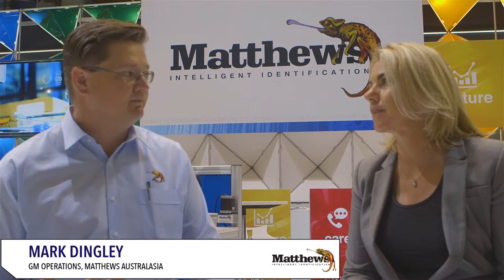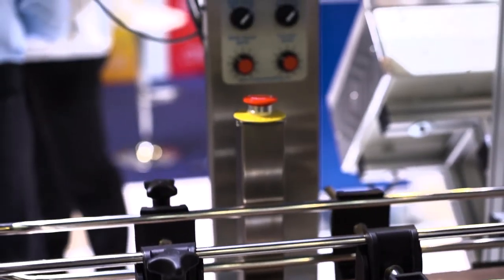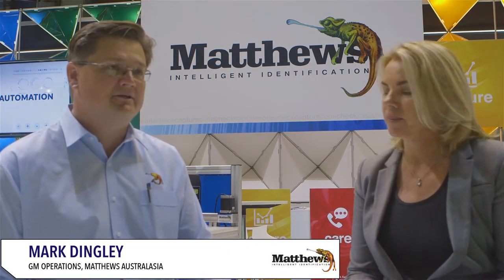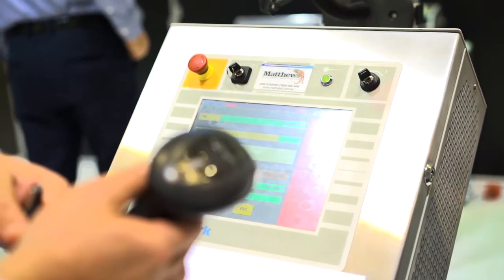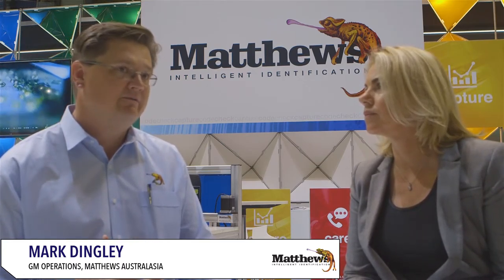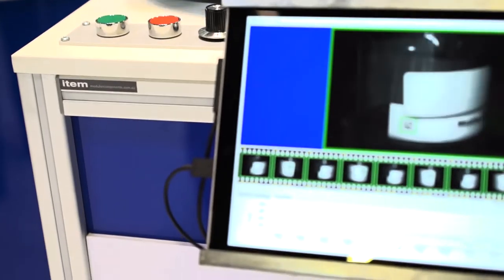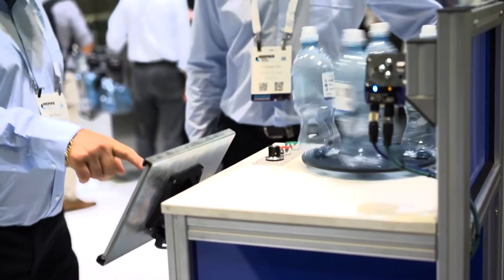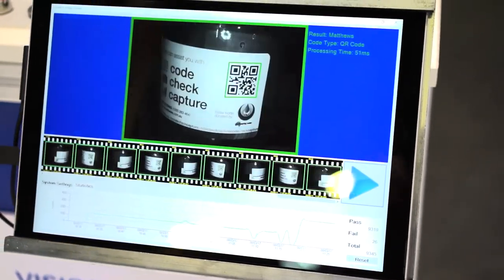Matthews - Mark Dingley